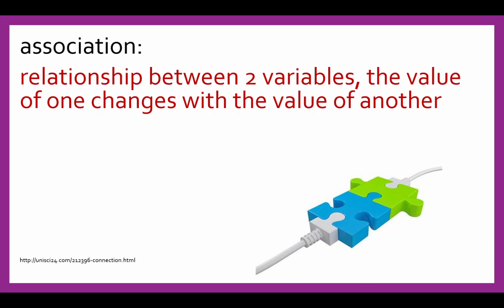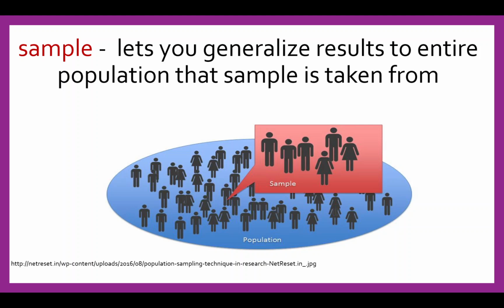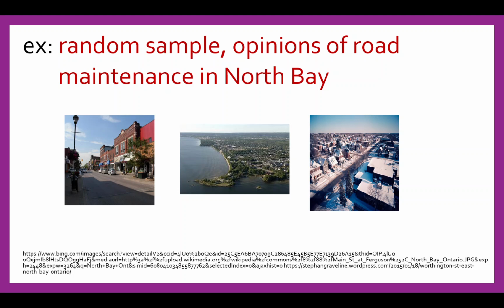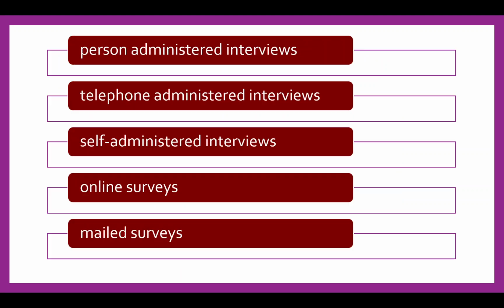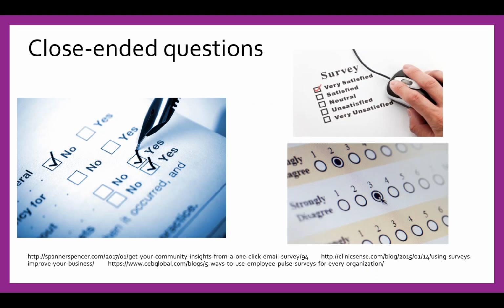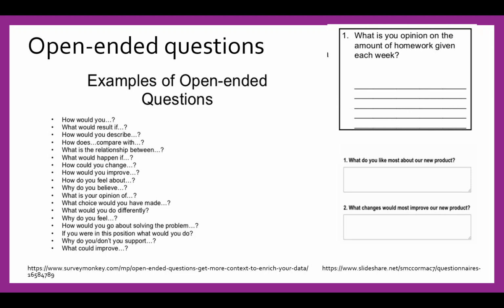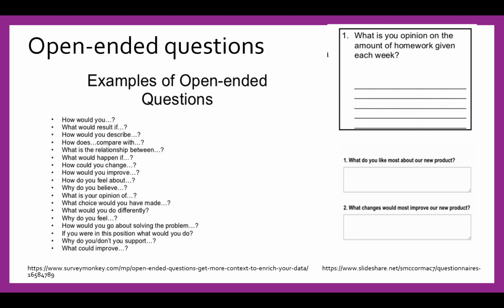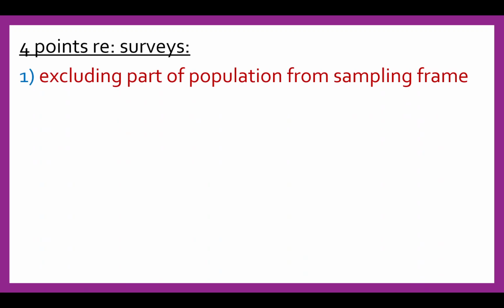1016 Research Lecture Part 3